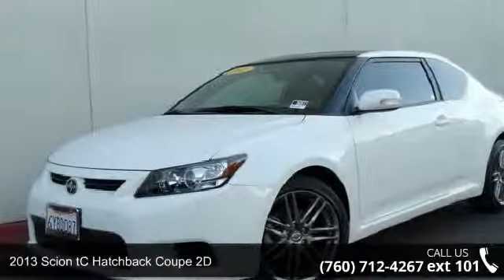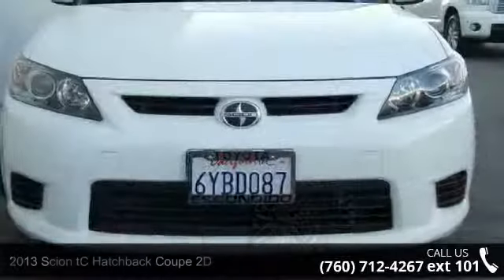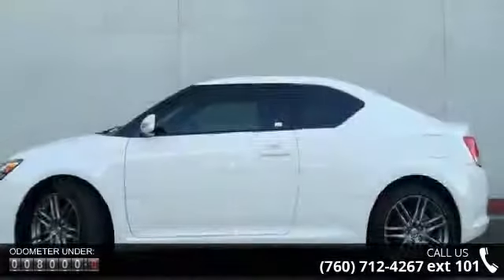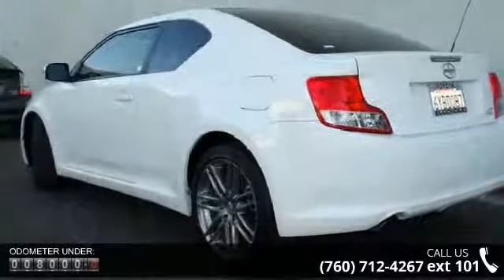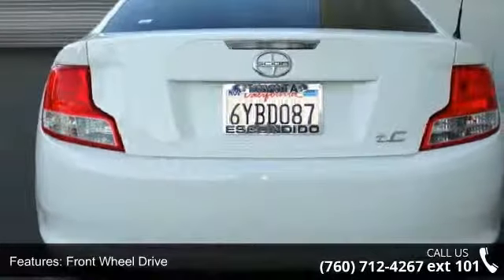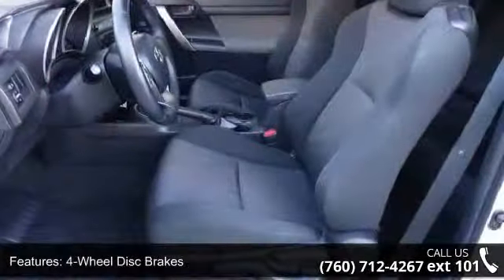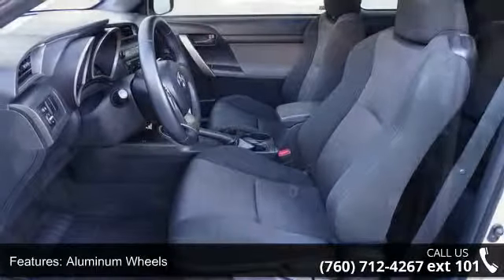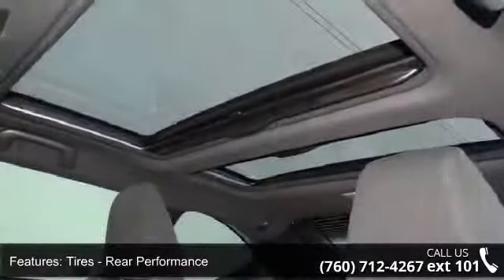2013 Scion tC Hatchback Coupe 2D - Toyota and Scion of Escondido - Escondido, CA 92026